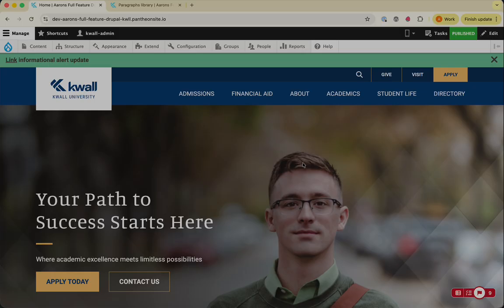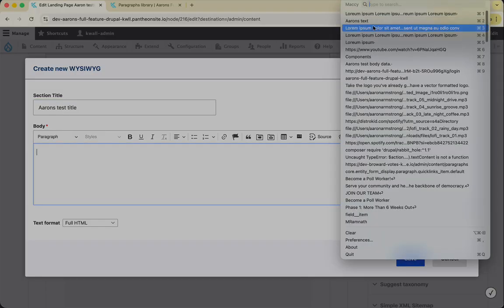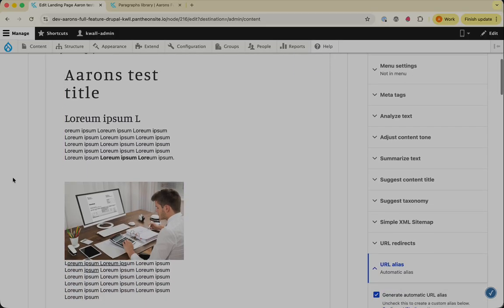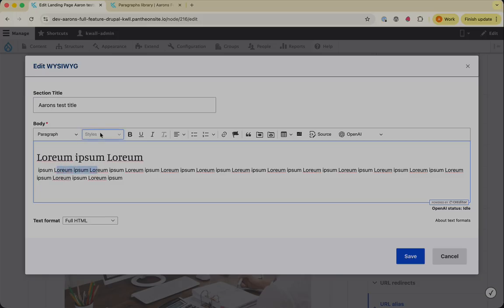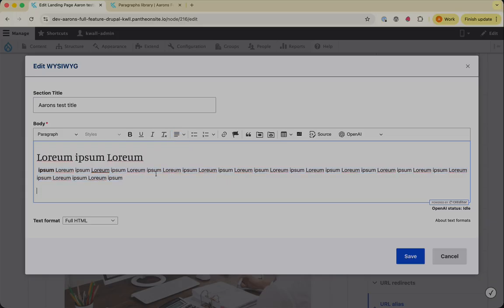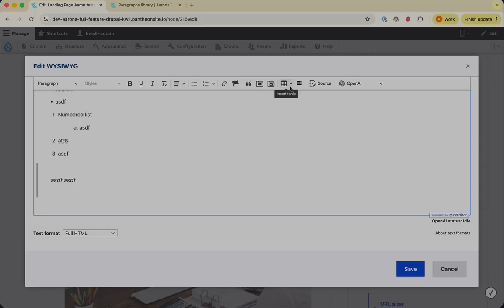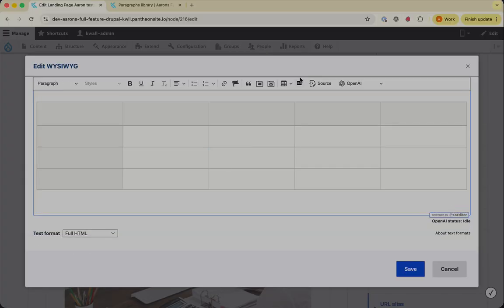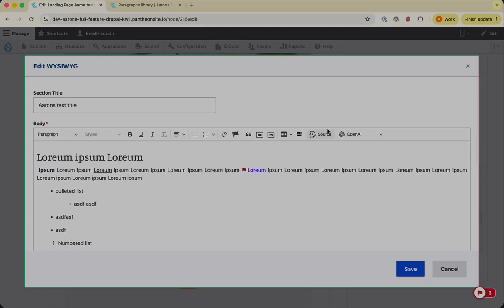Drupal Components: WYSIWYG | Accorbis Starter Kit Tutorial #16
In this Accorbis tutorial you will learn how to use the WYSIWYG component in our Accorbis Drupal Starter Kit, as well as understand the different options within the component itself.